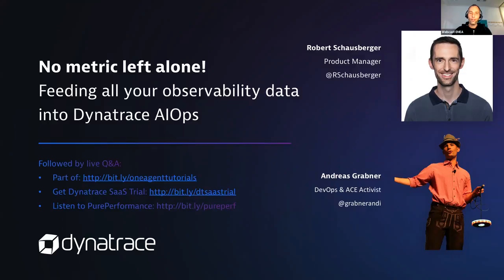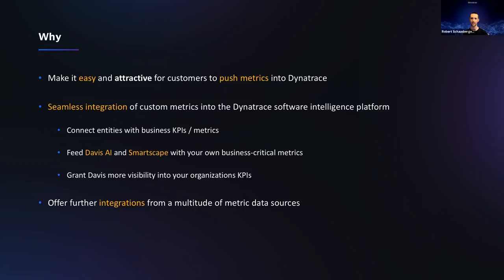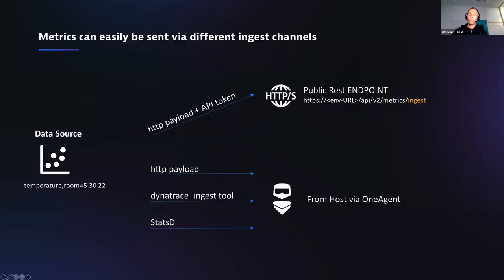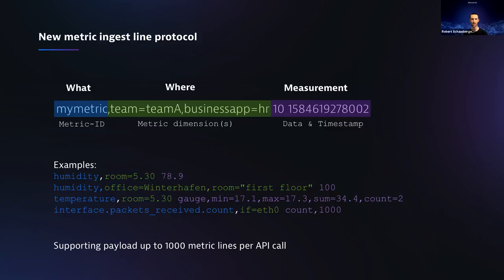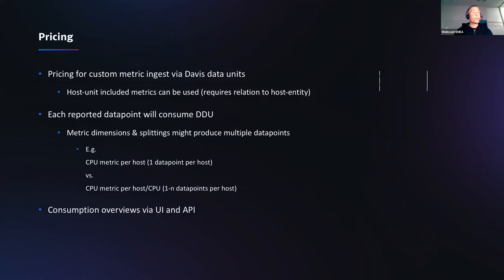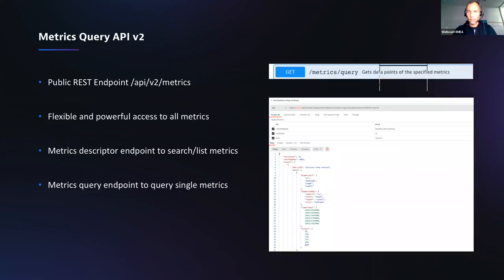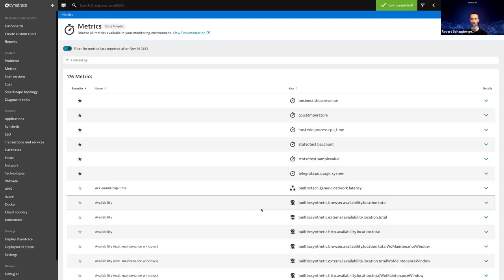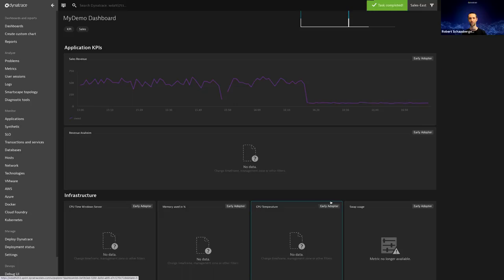Performance Clinic - No metric left alone: Feeding all your observability data into Dynatrace AIOps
Dynatrace already provides a multitude of metrics collected by OneAgent and out-of-the box integrations today. Complementing existing metrics with relevant business and custom metrics from different sources (Prometheus, Telegraf, Micrometer, system monitoring tools …) will enable you to further improve your end-2-end view.

In this Performance Clinic Robert Schausberger, Technical Product Manager at Dynatrace will give you insights to the new metrics ingest interface and show you how to report custom metrics from various different data sources.
Learn how metric dimensions and topological information will help you to structure, query and alert on top of your metrics.